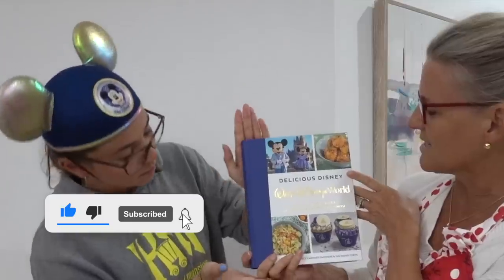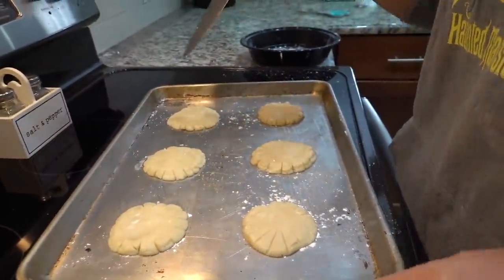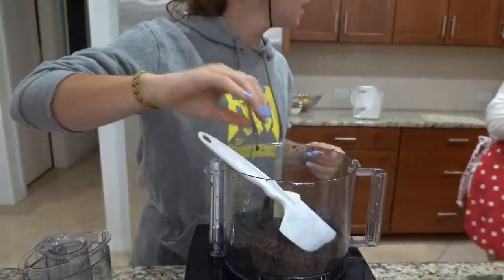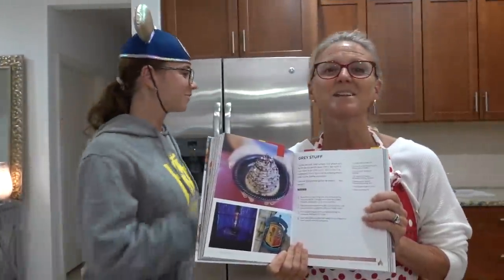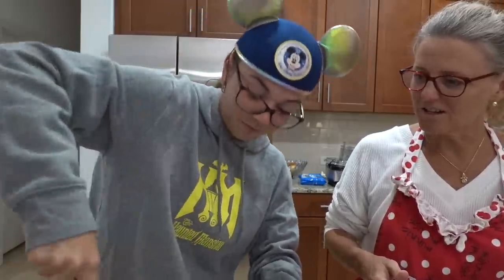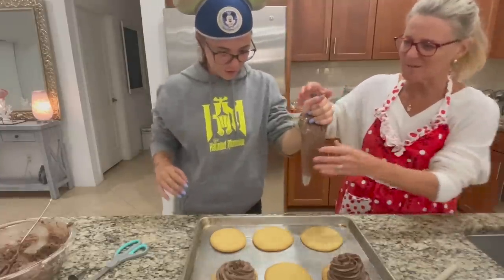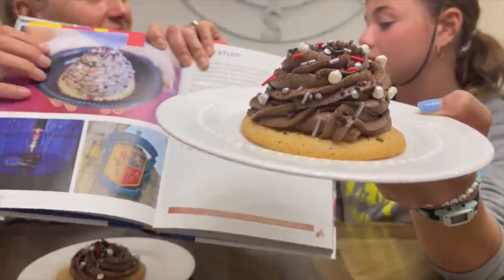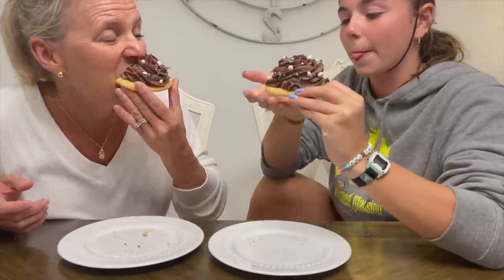Disney Food Challenge: Can We Hack Disney's Famous Snack?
Katie and I have been dying to try the Grey Stuff so we decided to make it first, then go to Disney World to try it! Will it match up to the real thing? Filmed 3/17/23 Join Our FAMMELLY Adventure!

The Grey Stuff:
1.5 cups cold milk
1 (3.4oz) package instant vanilla pudding mix
15 chocolate sandwich cookies
1 8oz container whipped topping, thawed
3 tablespoons instant chocolate pudding mix
12 scalloped sugar cookies
Edible sugar pearls
1. Pour milk into large mixing bowl. Add vanilla pudding mix and whisk for 2 minutes until smooth and slightly thickened. Refrigerate 1 to 2 hours until firm.
2. Pulse chocolate sandwich cookies in food processor until pureed. Fold into pudding mix, stirring until fully mixed.
3. Stir in whipped topping and chocolate pudding mix, mixing well. Refrigerate for 1 hour.
4. Spoon into piping bag fitted with desired tip and pipe onto sugar cookies. Top with sugar pearls.

Welcome to the Fammelly! Siblings Katie, Brennan & Ryan along with mom (Jill) and dad (Mike) newly live in Florida. We are Disney nerds and cruise fanatics 😊 We love to laugh, play, travel and share our lives with you through family videos and vlogs...this is REAL life, REAL fun! Remember, the difference between an ordeal and an adventure is your attitude! So join us as we choose to make life an ADVENTURE!